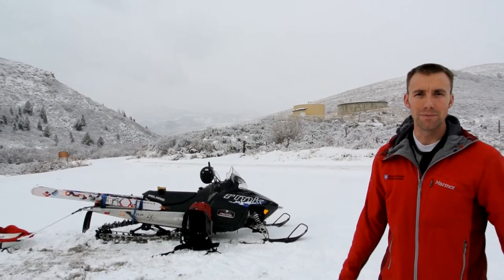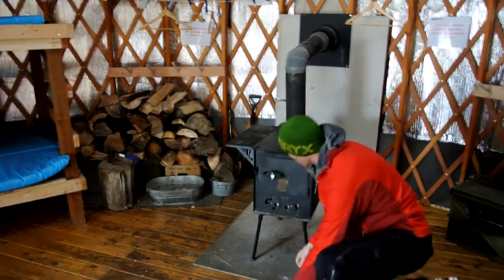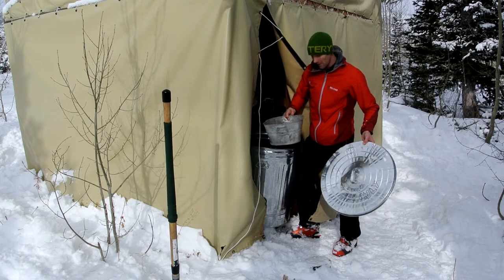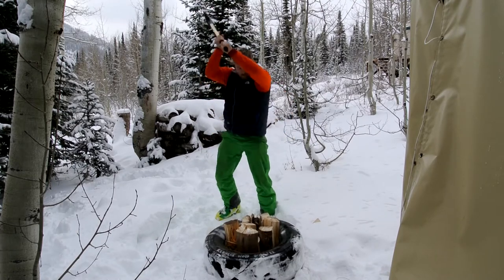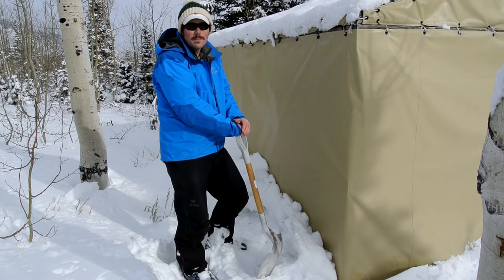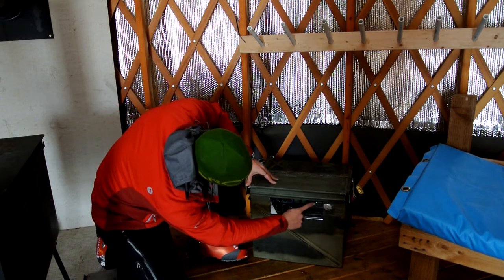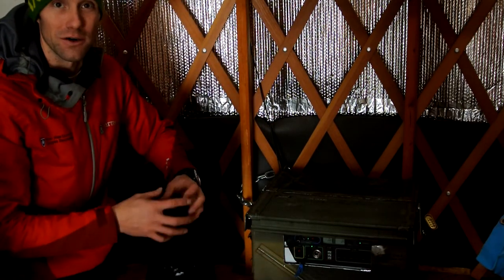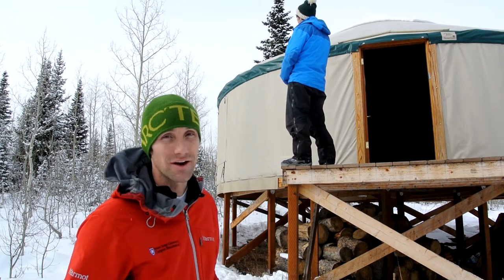Welcome to Bloomington Canyon Yurt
This short video will help you know a little more about the yurt prior to your trip. Make sure that you read and understand all of the the yurt policies and procedure. Hope you have as much fun at the yurt and watching this as we all did making it! Remember no TP in the pit toilet. Until next time...